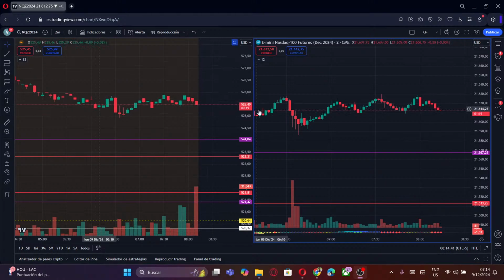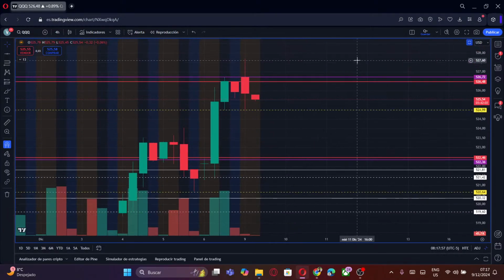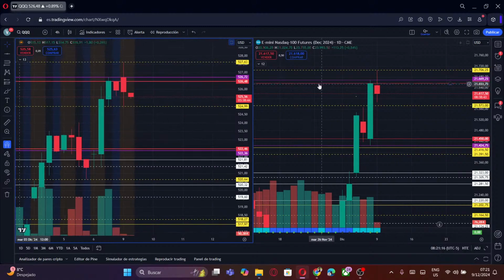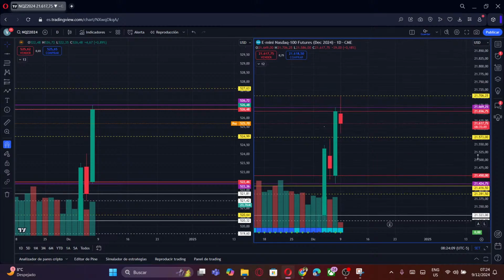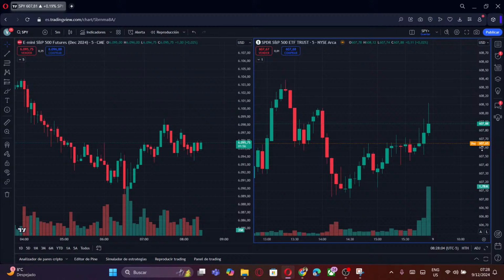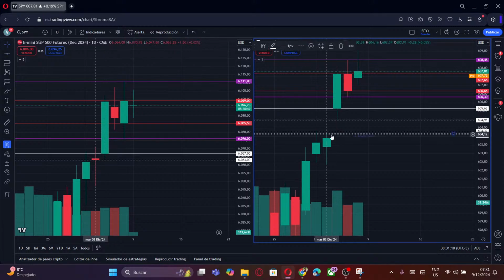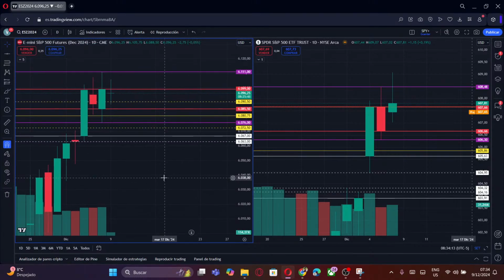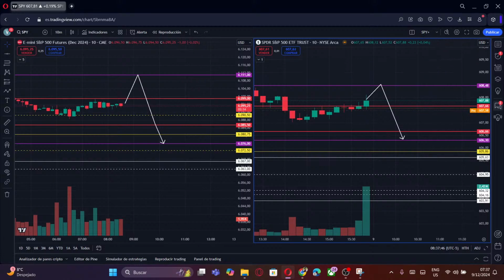Premarket Plan December 9th